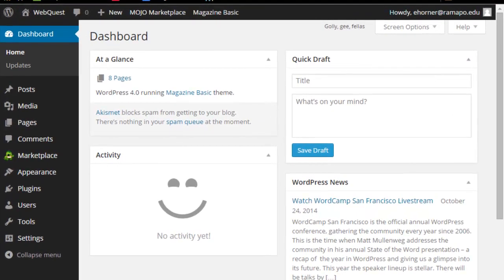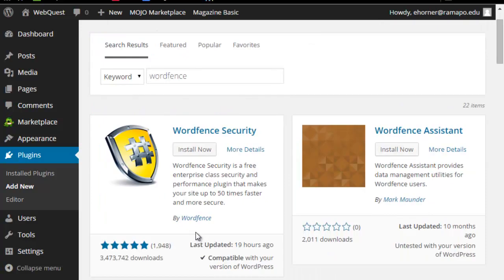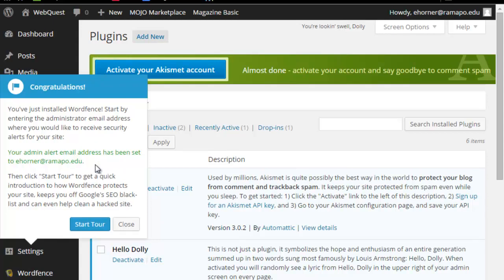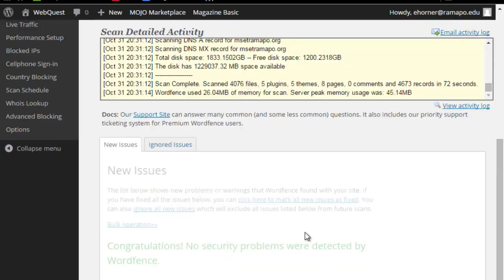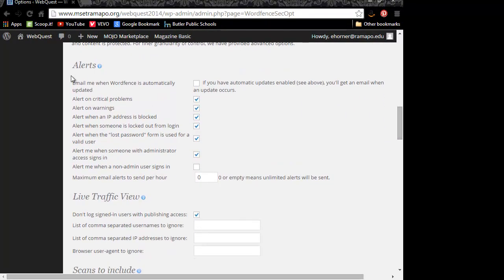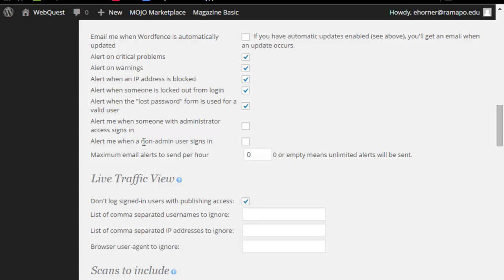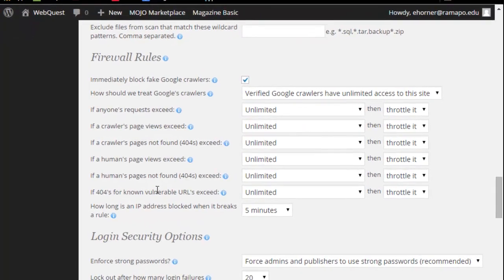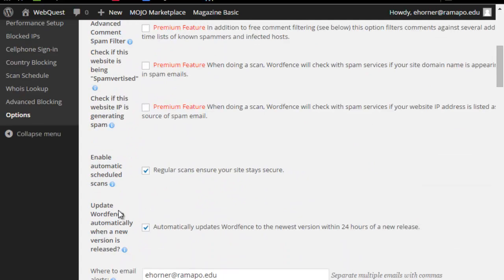WP - WordFence Install 2014